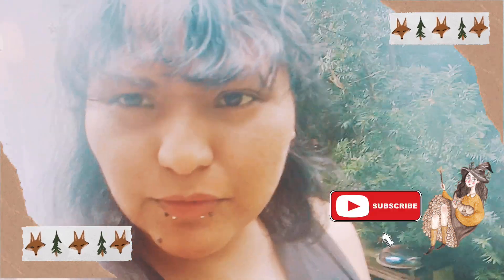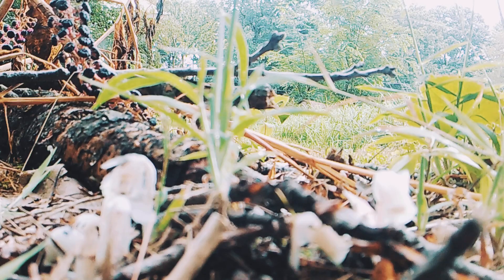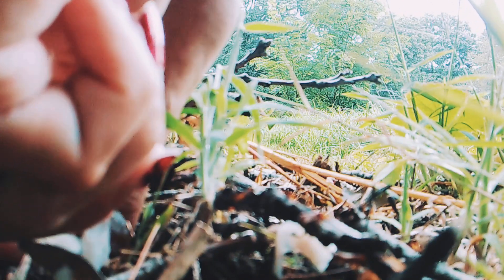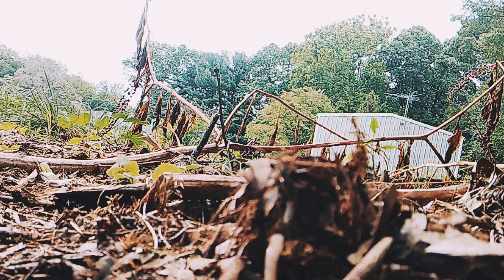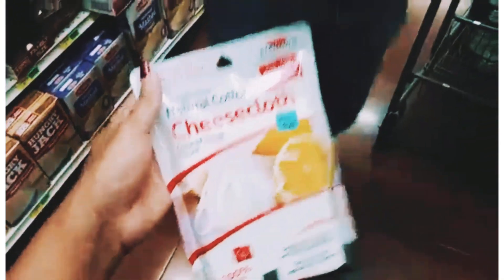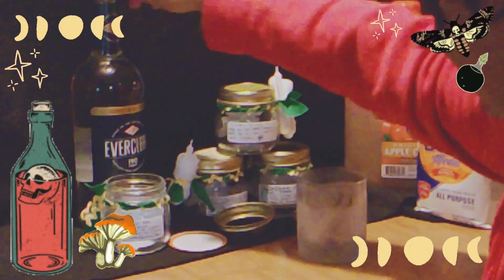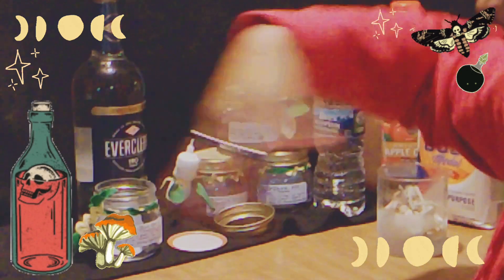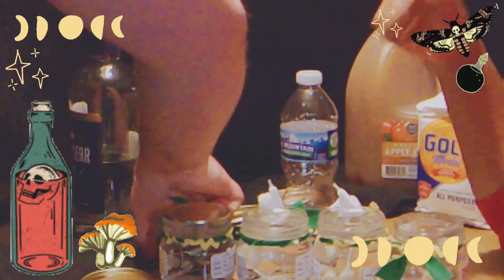🍄 How to make a ghost pipe tincture 🍄 Plus magical properties of a ghost pipe/Indian pipe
Open me (ﾉ´ヮ`)ﾉ*: ･ﾟ🌞